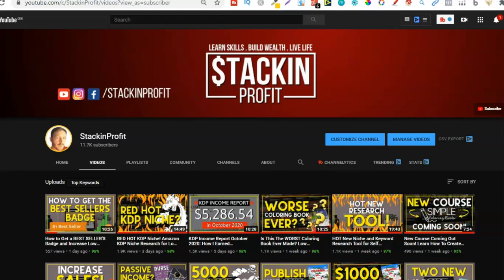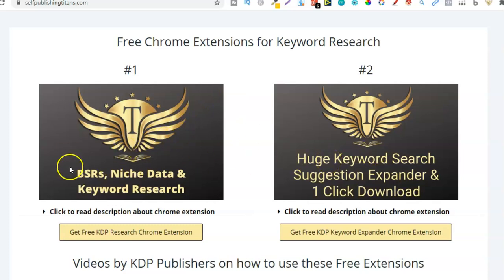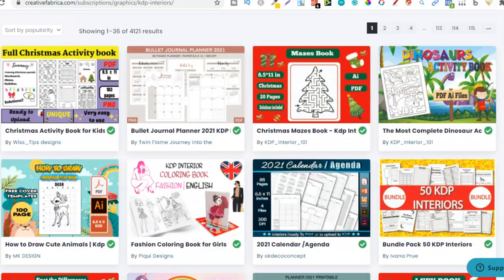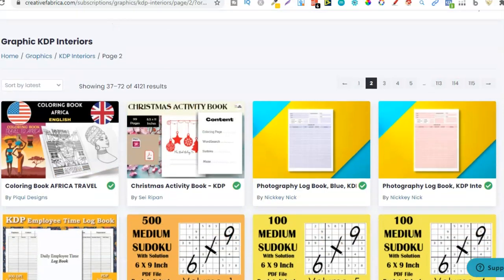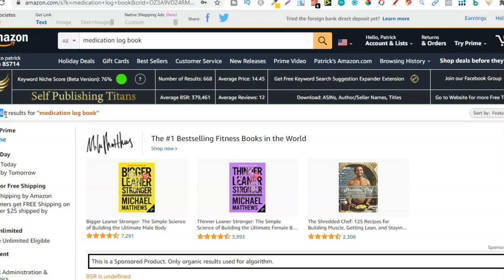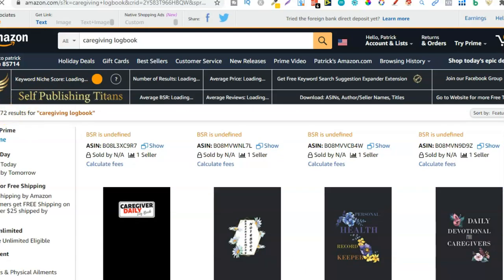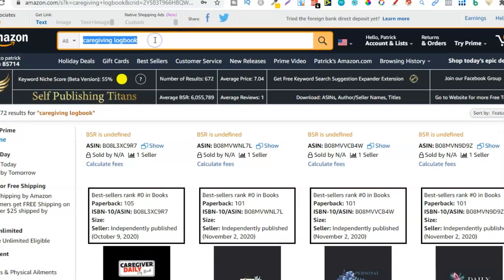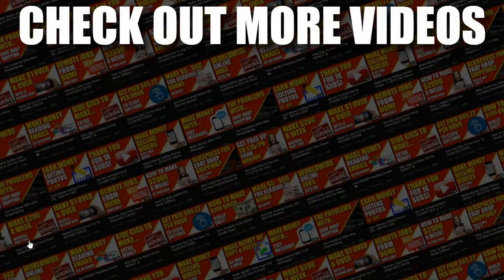How To Use CreativeFabrica To Find PROFITABLE KDP Low & No Content Book Niches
In this video i share how you can easily use CreativeFabrica for finding low and no content book niches.